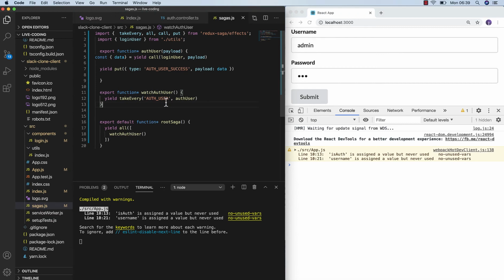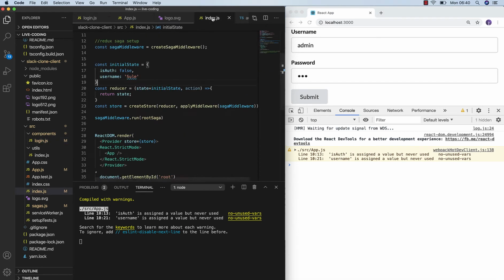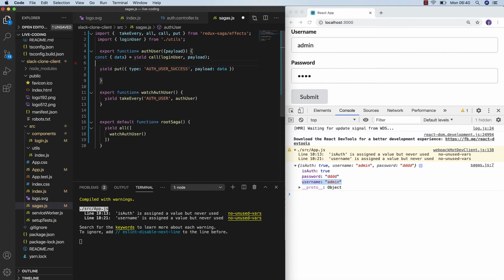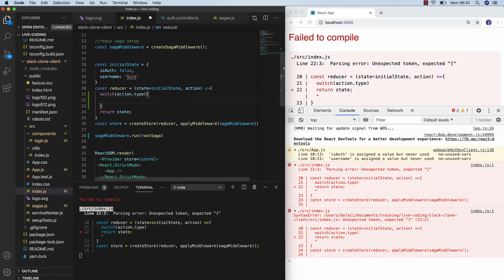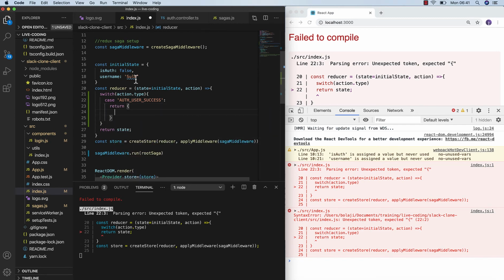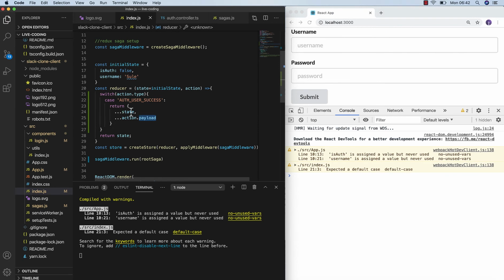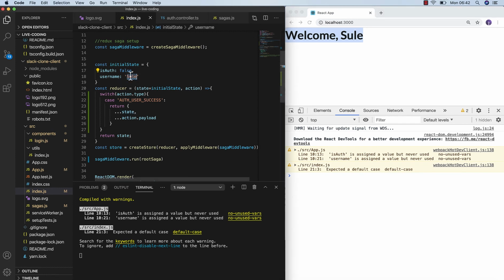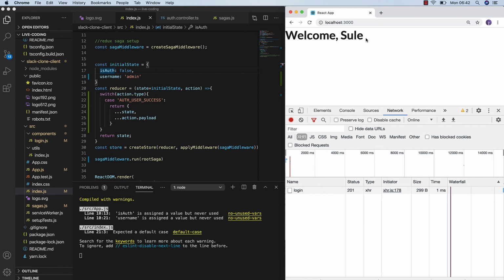Live Coding — Build a Slack Clone! Redux-Saga Setup (Part-5)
We complete our Redux/Saga setup